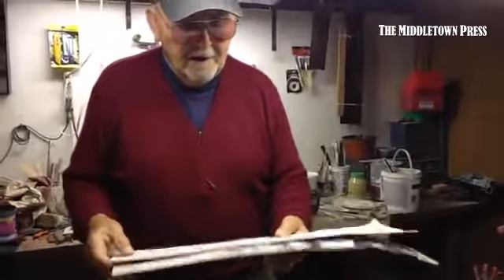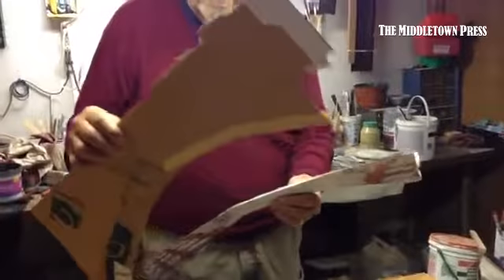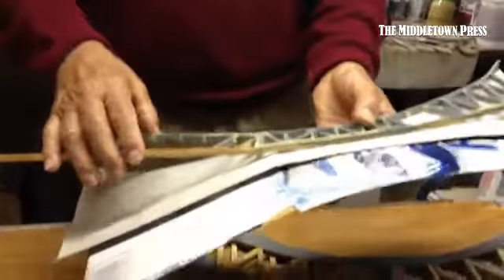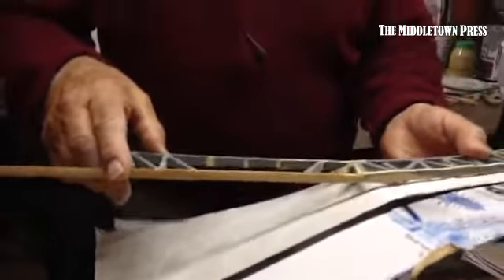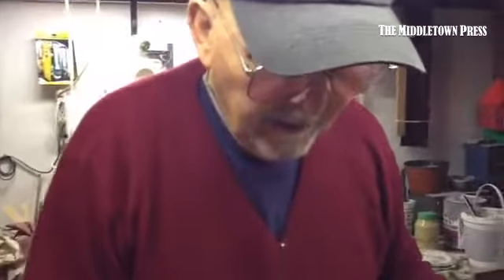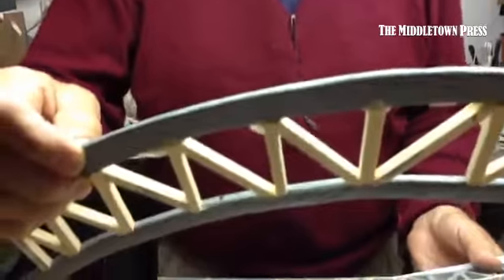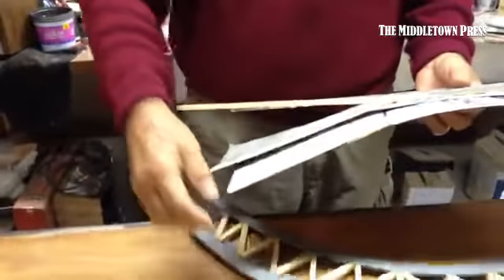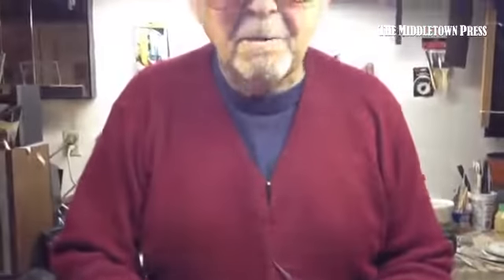Joseph C. Virgadula talks about designing and building the Middletown-Portland Arrigoni Bridge.